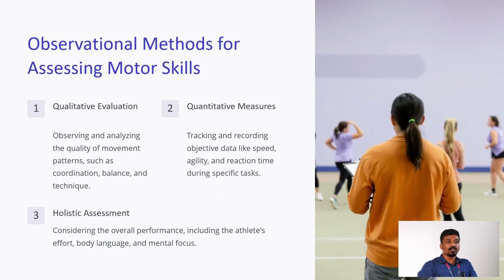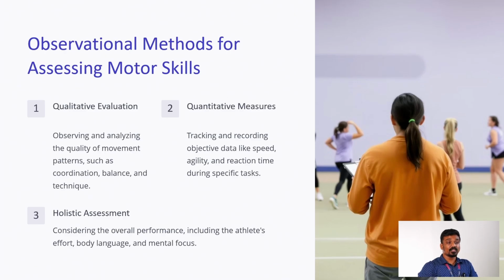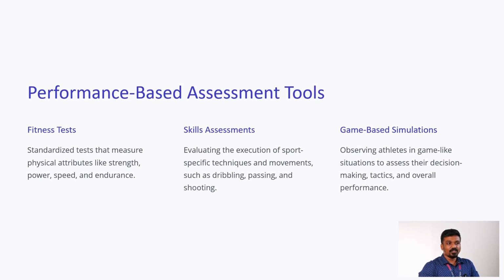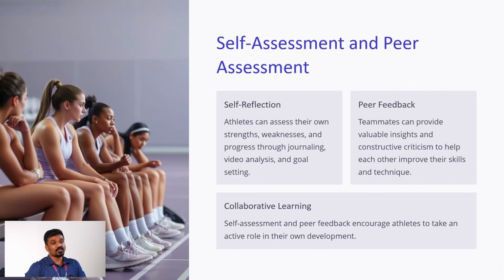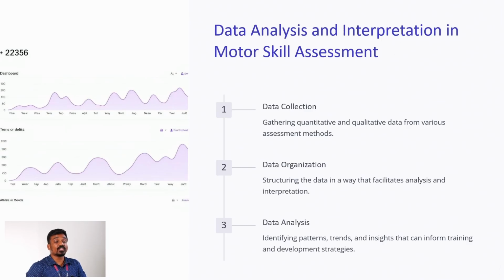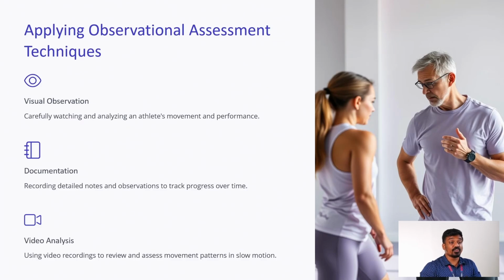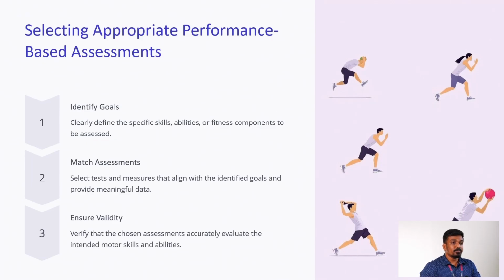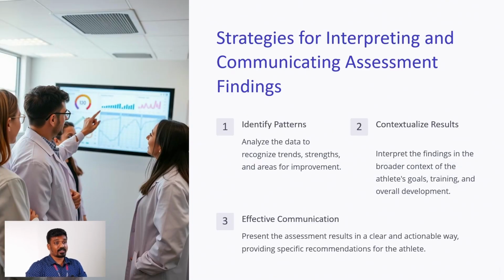FLOD-Motor learning and development-Unit 4-Assessment of motor skills and development